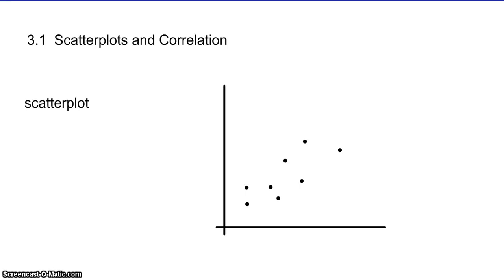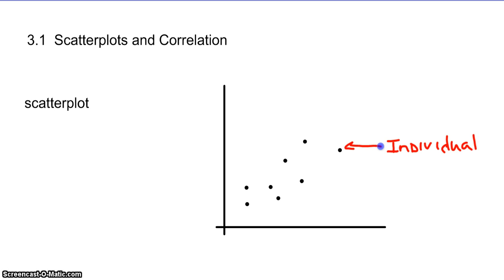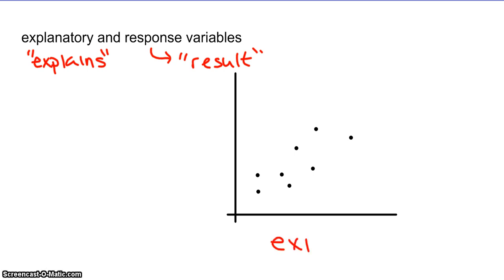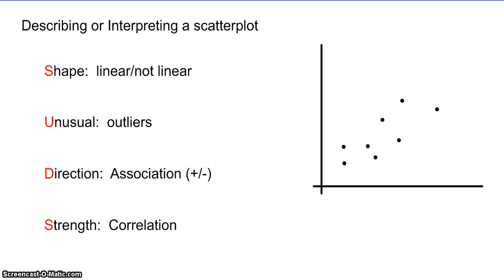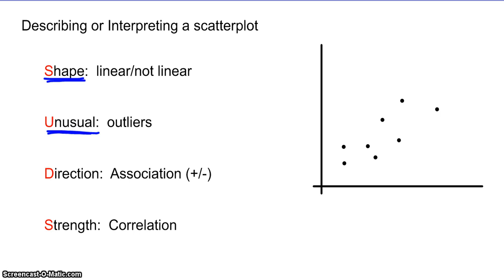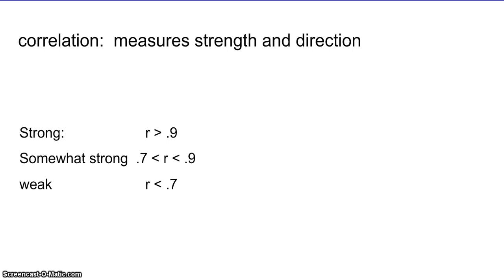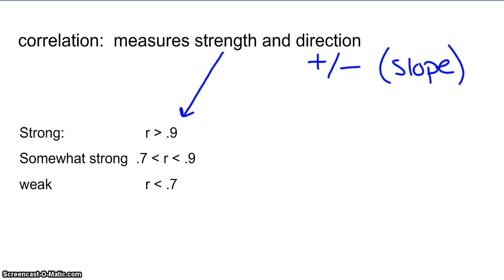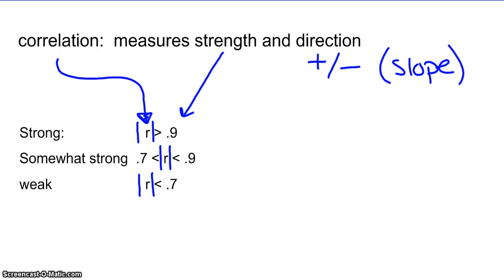AP Stats - 3.1 Scatterplots and Correlation